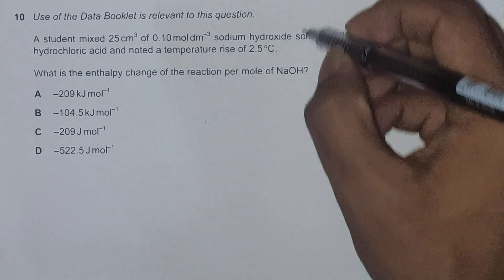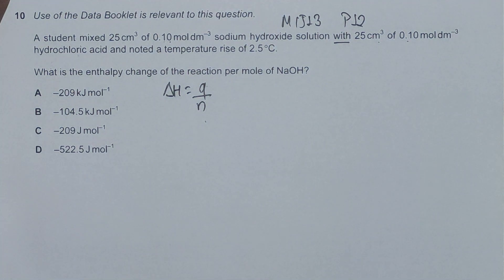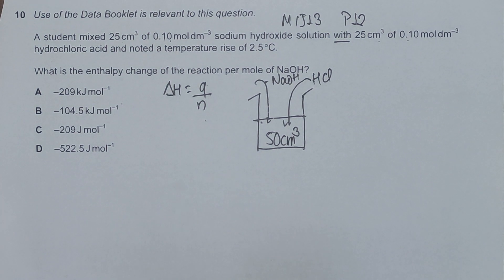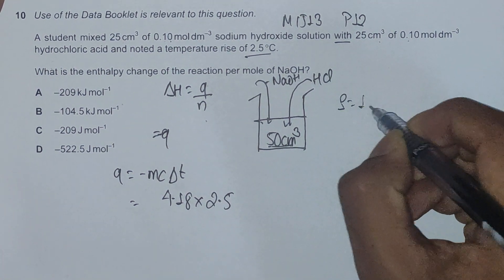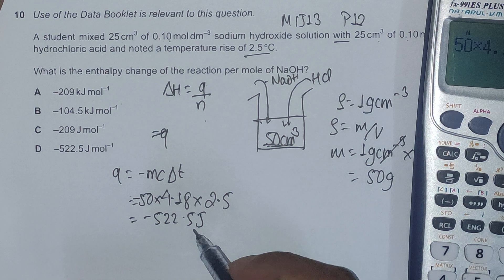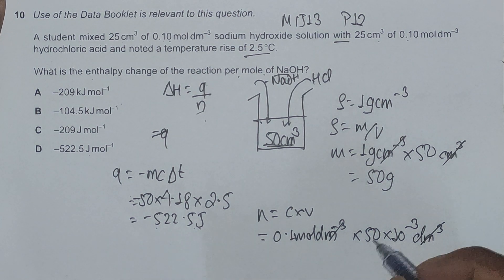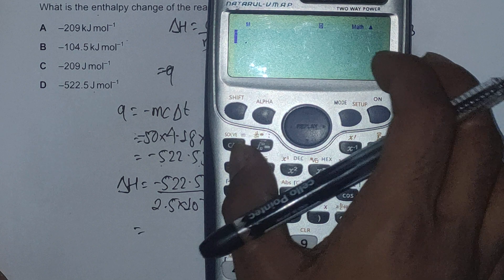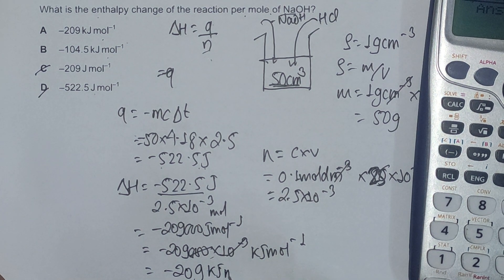CIE 9701/12/M/J/13 Q 10 - Chemical Energetics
CIE A Level Chemistry 9701/12/M/J/13 Q 10
Chapter - Chemical Energetics
A student mixed 25cm3  of 0.10moldm–3 sodium hydroxide solution with 25cm3  of 0.10moldm–3 hydrochloric acid and noted a temperature rise of 2.5°C.
What is the enthalpy change of the reaction per mole of NaOH?
B –104.5kJ mol–1
C –209J mol–1
D –522.5J mol–1